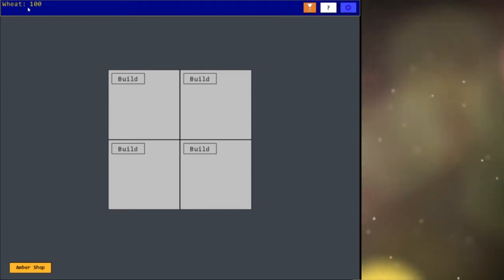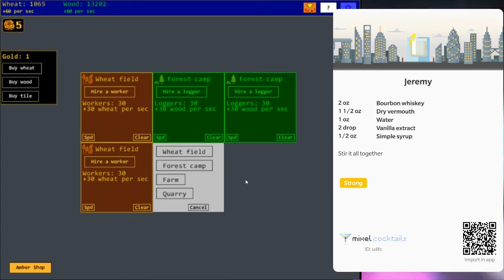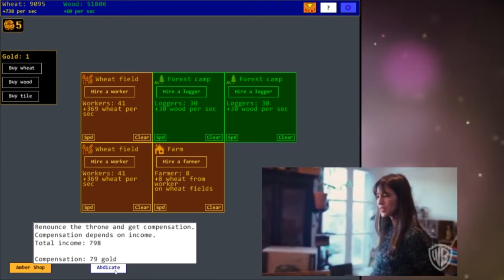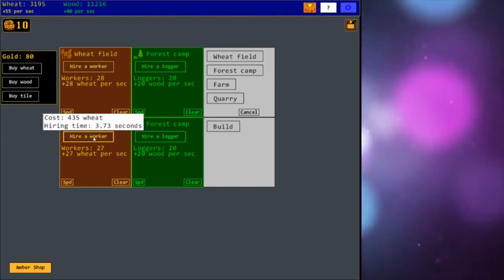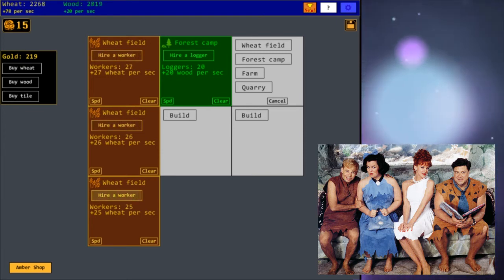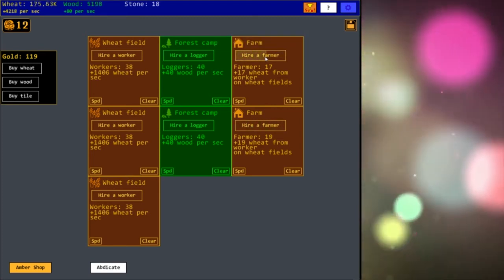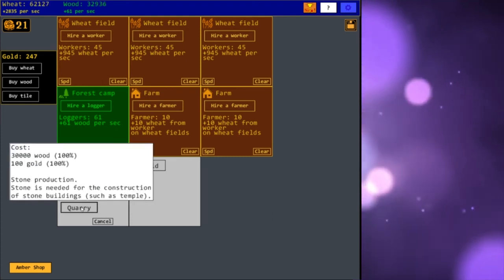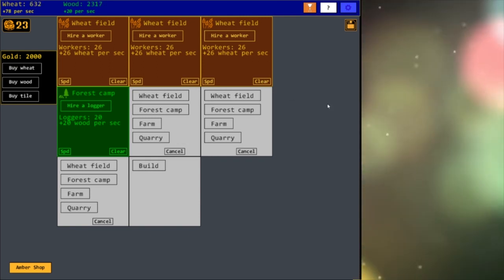Idle Vlogging | 7.25.2020 | Territory Idle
Just a casual rambling about life, The FLintstones, Rick Moranis, The Critic, Drinking, and probably some other stuff.

Also, I'm playing Territory Idle